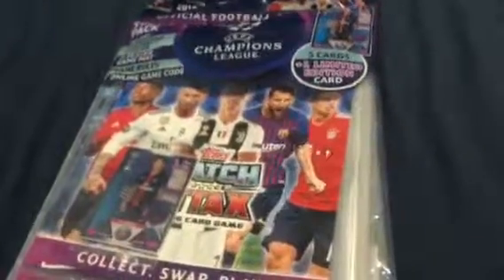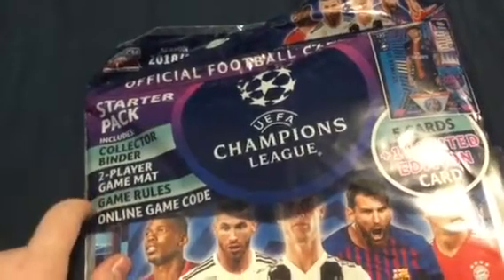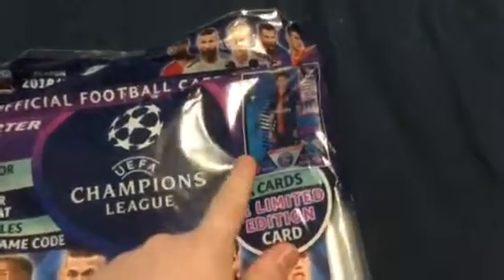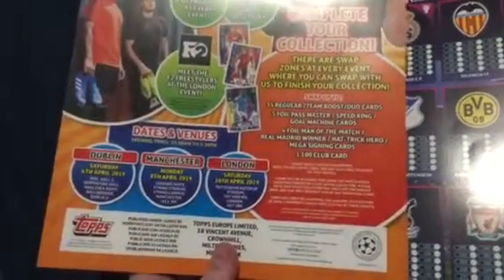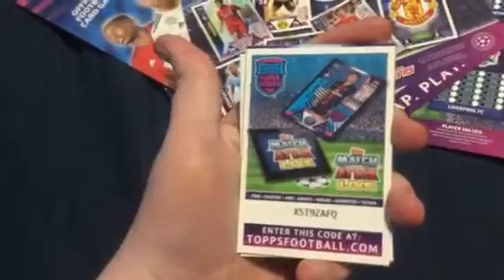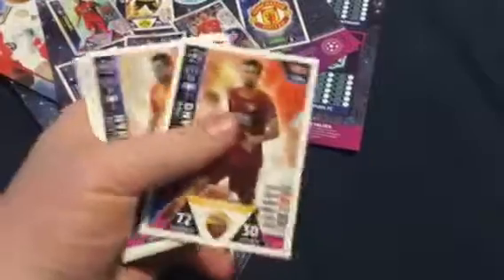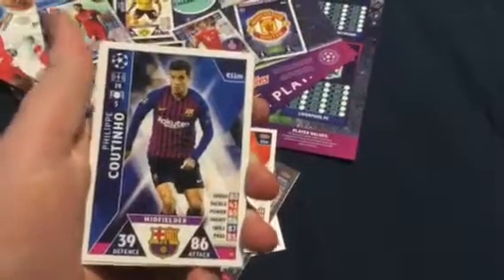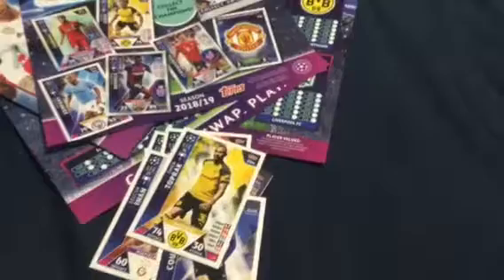Opening the match attax Uefa Champions League starter pack 2019